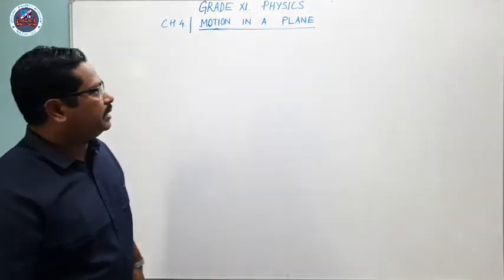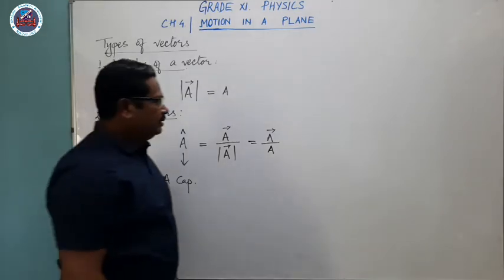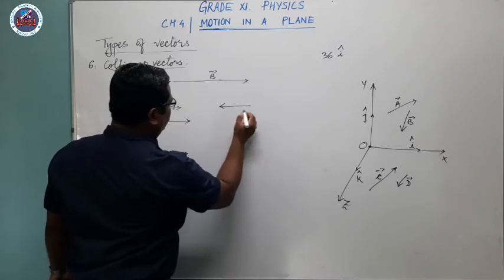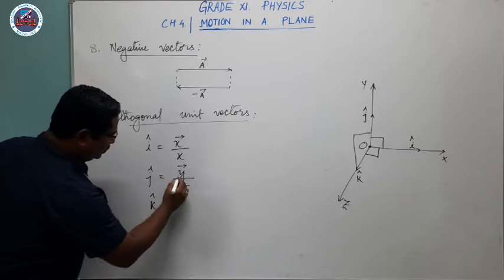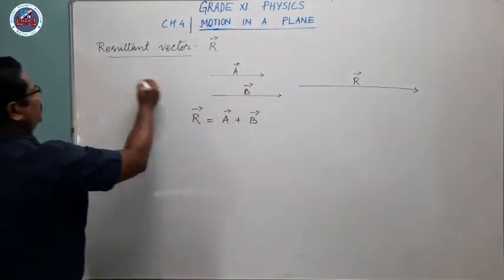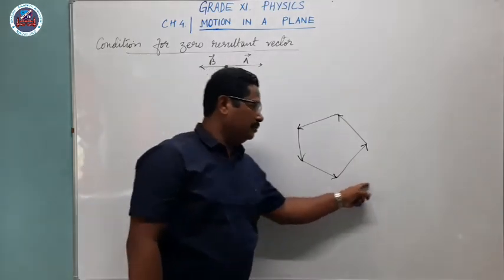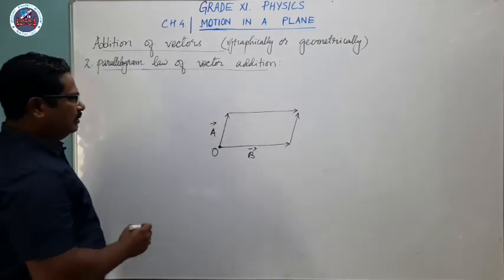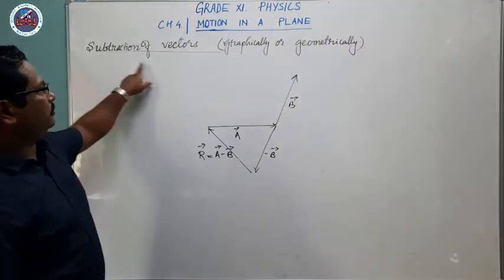Grade XI Physics - Motion in a Plane I Part 1 of Chapter 4